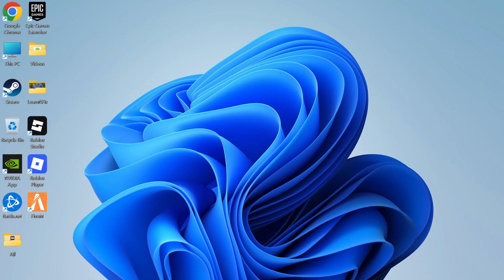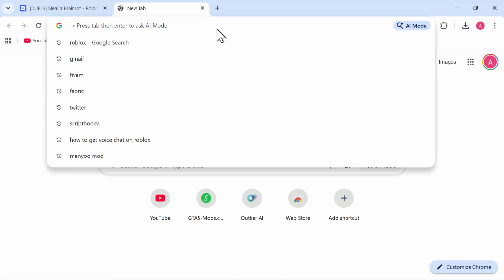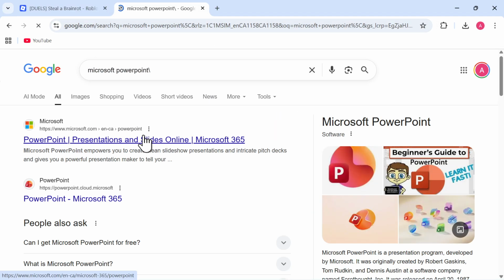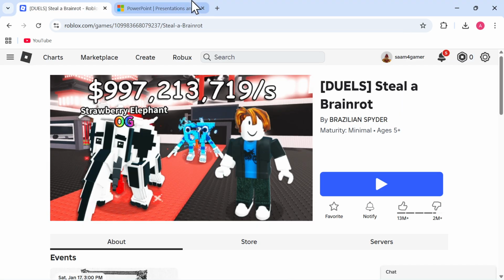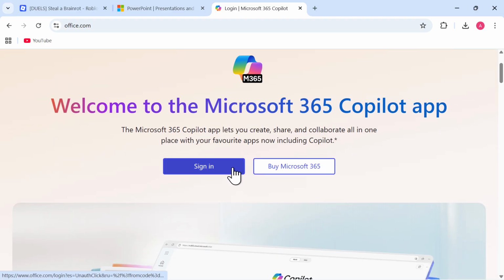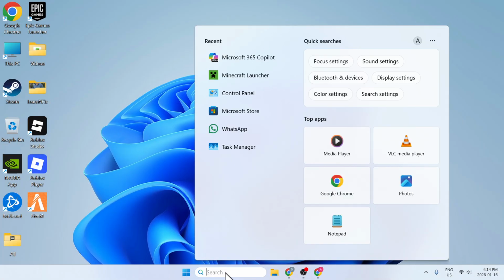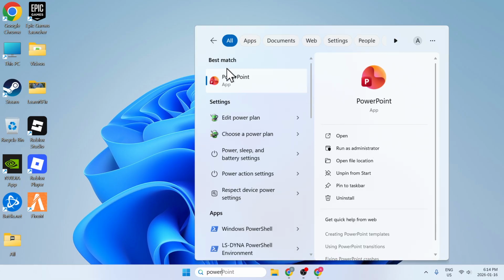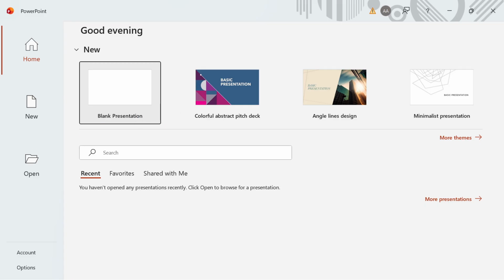How To Download PowerPoint On PC Or Laptop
In this video I will show you step by step guide on how to How To Download PowerPoint On PC Or Laptop